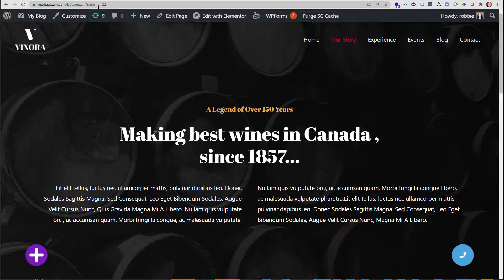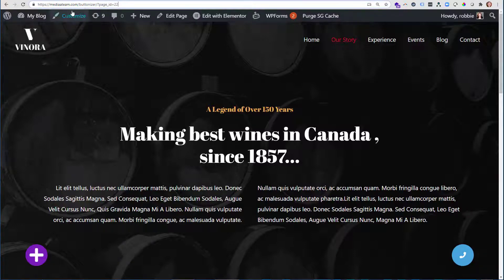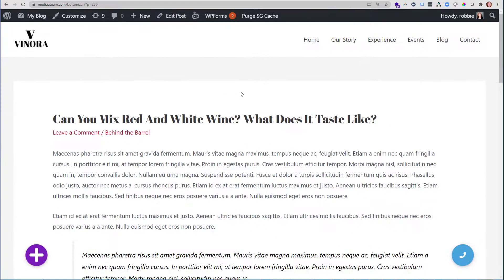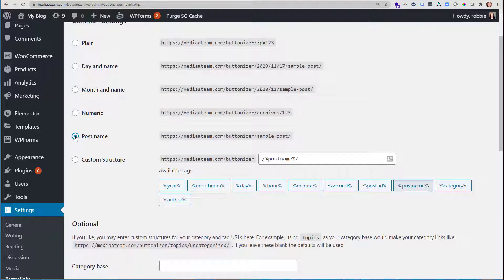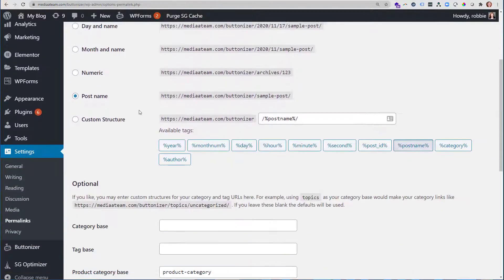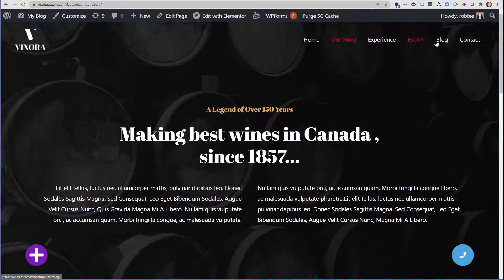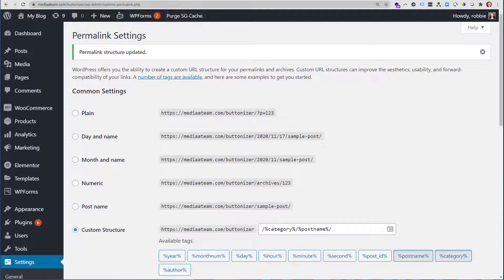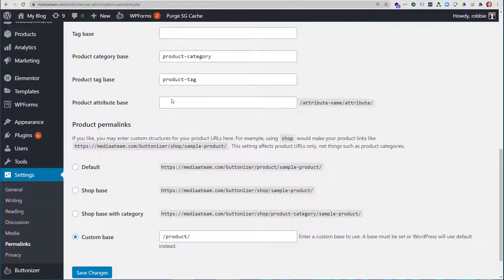Setting Up Custom WordPress Permalinks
Trying to figure out how to customize your url structure, or permalinks, in WordPress? In this video, Robbie Adair will quickly get you started!